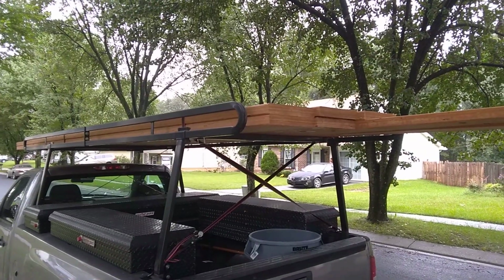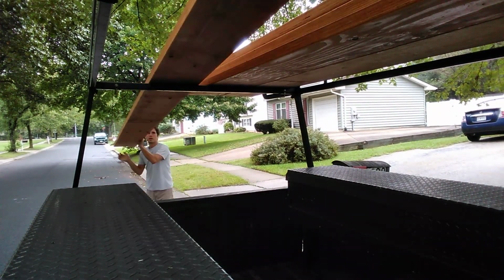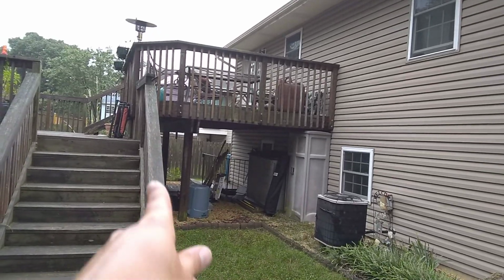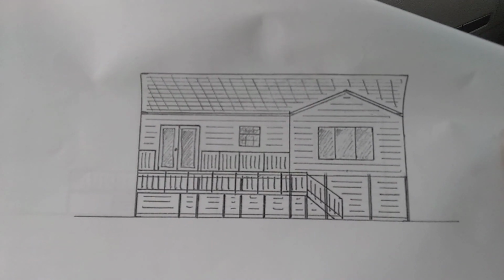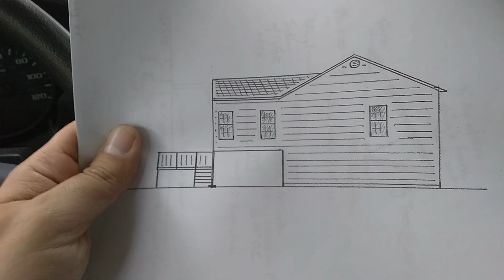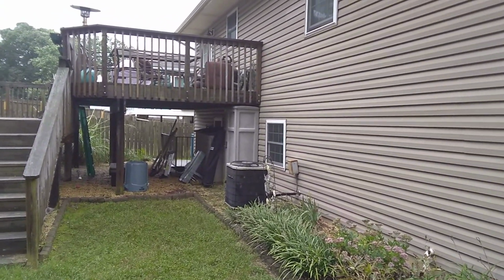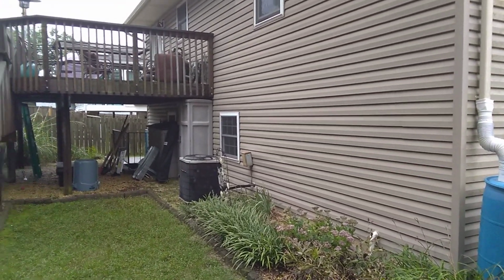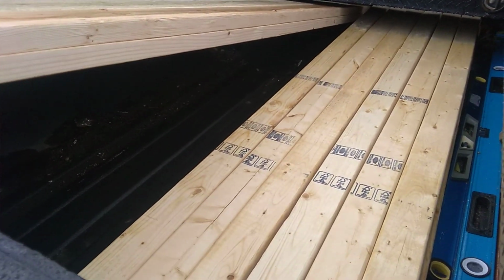House Addition | Setting Up The Job - Part 2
Continue to set up for the addition project.